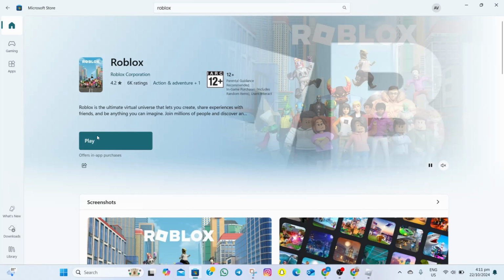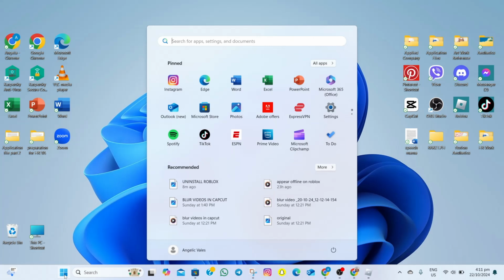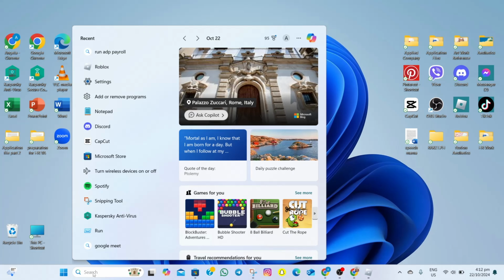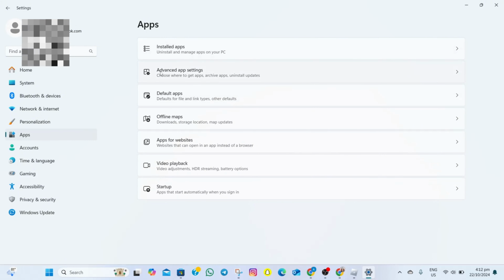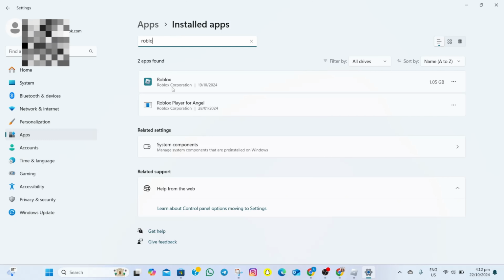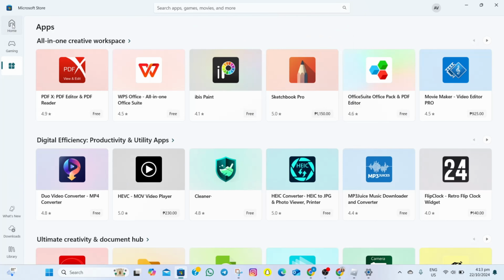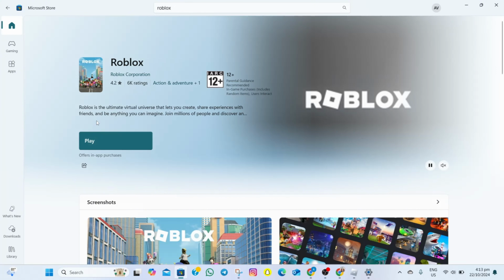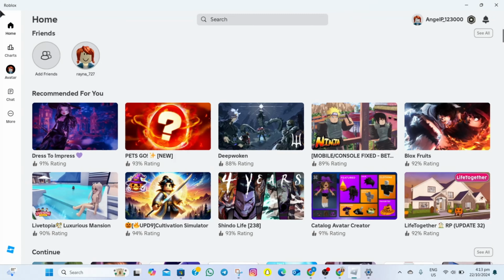How to Fix Roblox Not Launching | Troubleshooting Guide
Having trouble getting Roblox to launch? This video offers a comprehensive troubleshooting guide to help you resolve common issues preventing Roblox from starting!

💡 In this video, you'll learn:

• Step-by-step instructions to check your internet connection and settings. • How to clear your cache and data to resolve launch issues. • Tips for updating your browser and Roblox app for optimal performance. • How to adjust your firewall and antivirus settings to allow Roblox to run. • Best practices for reinstalling Roblox if all else fails.

Follow this guide to troubleshoot and fix the launching issues with Roblox so you can get back to gaming!